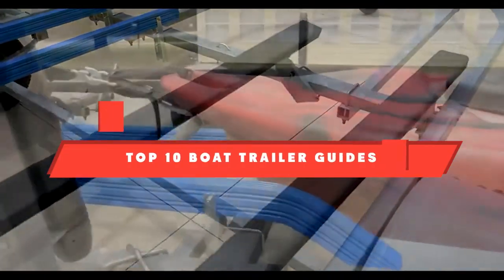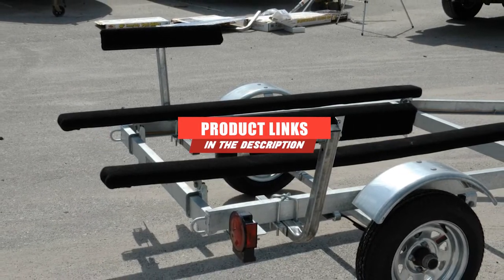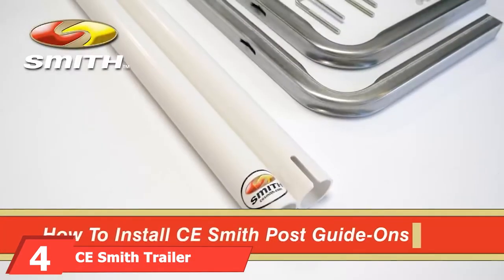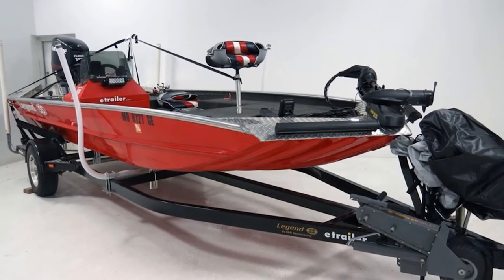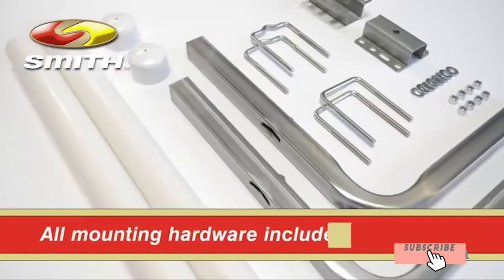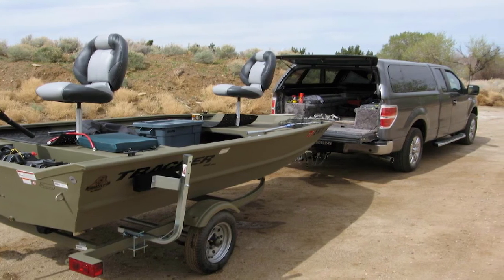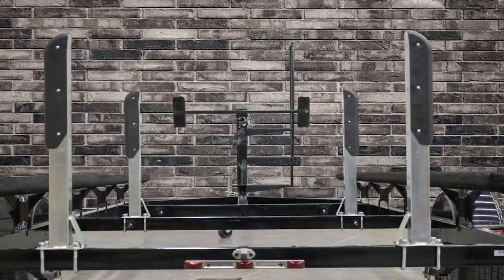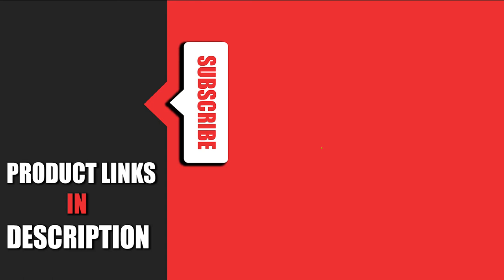Best Boat Trailer Guide In 2024 - Top 10 Boat Trailer Guides Review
Links to the best Boat Trailer Guides we listed in today's Boat Trailer Guides review video:

1. SeaSense Trailer Post Guide
2. CE Smith Guide-On Bunkboard
3. Extreme Max Heavy-Duty Roller Guide-On System
5. Fulton Economy Trailer Boat Guide
6. Extreme Max White 45" Post
7. CE Smith Trailer PVC Boxed Post Guide
8. Extreme Max Single Post

What are the Best Boat Trailer Guides in 2024?

In today's video we reviewed the top 10 best Boat Trailer Guides on the market in 2024. We made this list based on our personal opinion and we ranked them in no particular order, after doing our research based on their prices, quality, durability, brand reputation and many more.

After watching this video you will know which are the best budget, top selling and top rated Boat Trailer Guides on the market today.

If you choose from this list you can be sure that you buy one of the best Boat Trailer Guides available today.